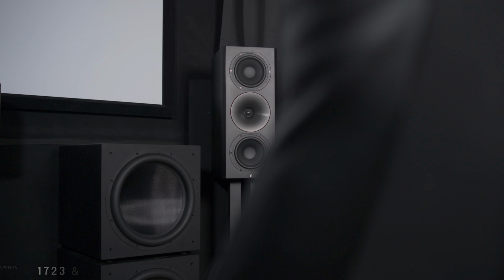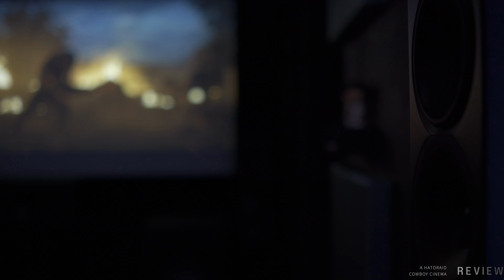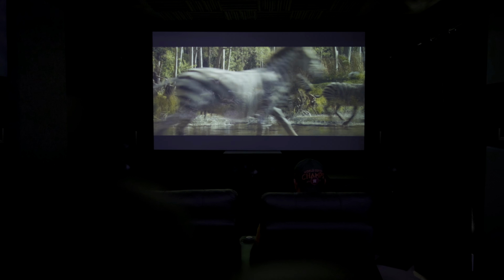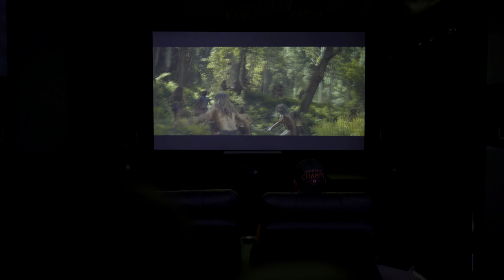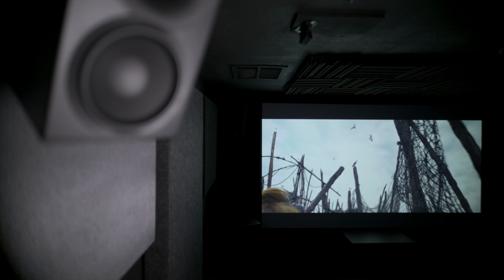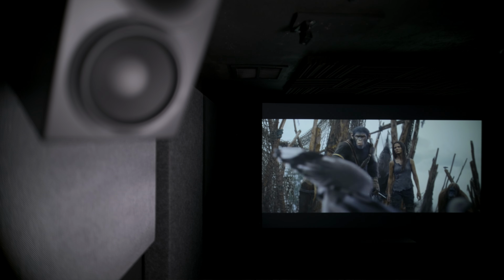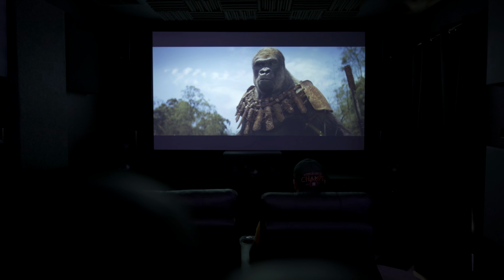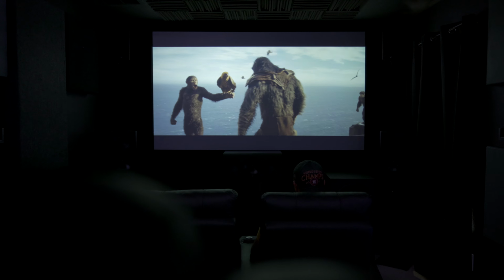Monkey Mayhem! Kingdom of The Planet of The Apes 4K HDR REVIEW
In this video Hatoraid Cowboy reviews the next iteration in the blockbuster movie franchise with Kingdom of The Planet of The Apes. Sit back and join the discussion as we cover the audio, atmos height effects, the bass and the visuals.

**For each first-time United States customer who purchases a Kaleidescape system using my referral code, you will earn $100 in movie credit and so will I. To participate in this offer, visit my referral and follow the instructions.**

Video Chapters:
00:00 Intro
00:40 Review Equipment
01:12 The Audio
13:36 The Bass
15:30 The Video
16:41 Final Thoughts- Share Your Thoughts
17:30 Outro - Watch These Other Videos

Gear used for review:
Speaker Configuration: 7.2.4
SPEAKERS: Arendal 1723 & 1961 Speakers(11)
Subwoofers: (SVS, Starke Sound, Arendal)
Processor: Emotiva RMC-1 (16 Channels)
Projector: EPSON LS12000B (4K 120, HDMI 2.1)
Amplifiers: Emotiva XPA 3 Gen 2 (3 Channels)
Starke Sound Fiera 8 (8 channels)
Media Players: Zidoo Z20 Pro, Oppo UDP-203, Kaleidescape, R_Volution Player, Apple TV 4K(1st Gen) NVIDIA SHIELD
Screen: 16:9 Silver Ticket 100” (1.1 Gain)
Servers: PLEX, Emby
Gaming: Xbox Series X
Streaming Services: Amazon Prime, Disney+
Switcher: HDFury 4K DIVA
Seating: Valencia Theater Seats
Controller: Harmony Elite
Lighting: Govee, Philips Hue, Nanoleaf, Meross
Smart Home: Apple Homekit

Shot on PANASONIC LUMIX Cameras and Cinema Lenses:
Camera Body - Lumix S5 | S5ii
Lenses - Sirui Cinema Lenses | Panasonic Prime Lenses